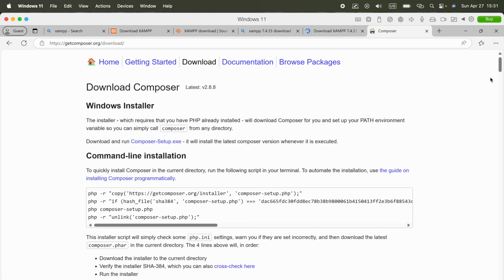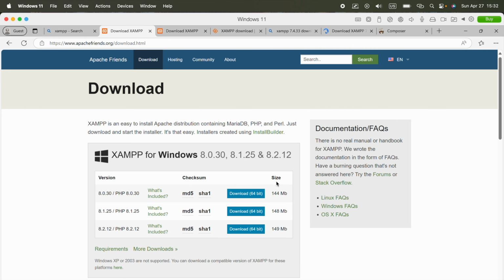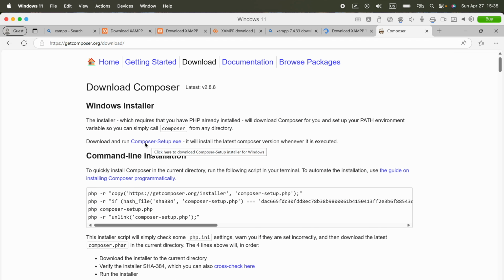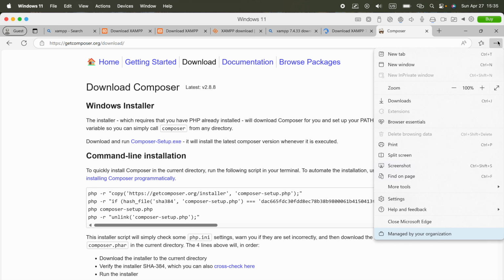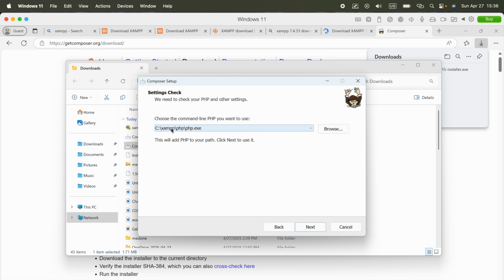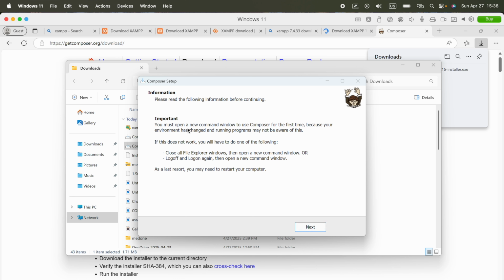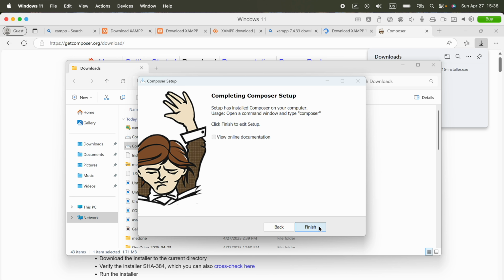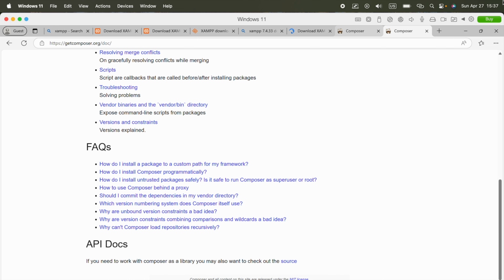How to Install PHP and Composer on Windows (Step-by-Step for Beginners)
Learn how to install PHP and Composer on Windows for the first time!
In this step-by-step tutorial, I guide you through downloading XAMPP, setting up PHP, and installing Composer properly.
Perfect for beginners who are starting with web development, Laravel, Yii2, or any PHP projects.

🔵 Topics Covered:

Download and install XAMPP

Set up PHP for Composer

Install Composer on Windows

Solve common setup issues

✅ After watching, you’ll be ready to run PHP projects on your computer!